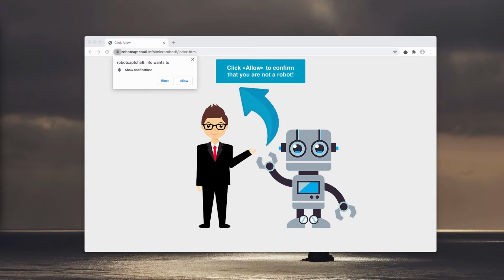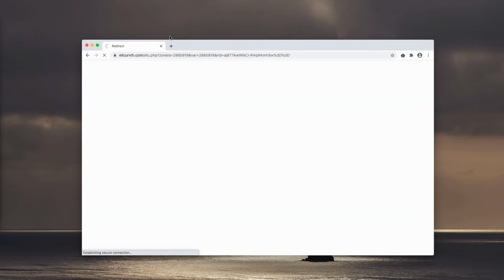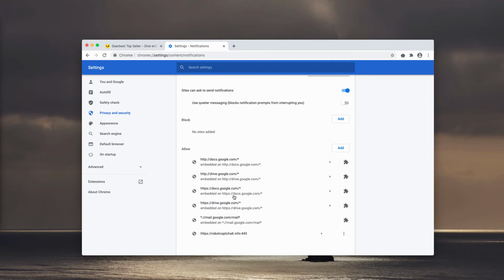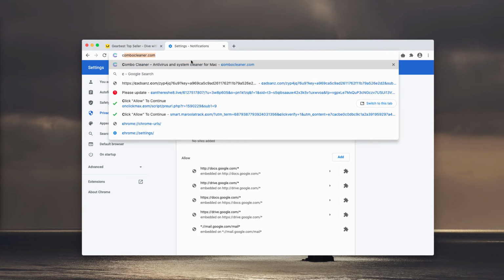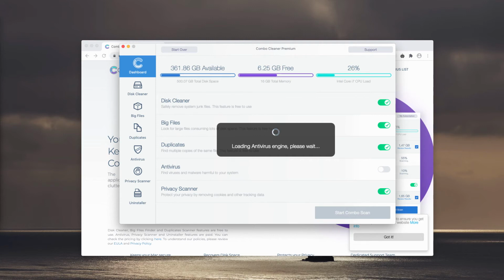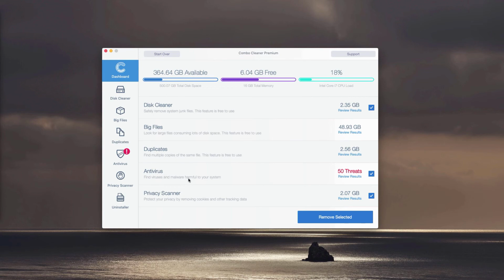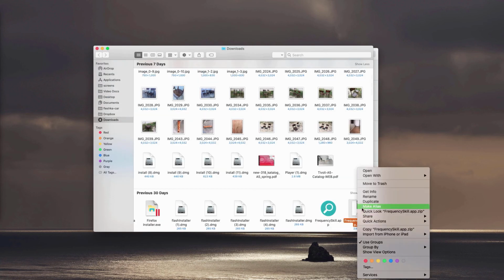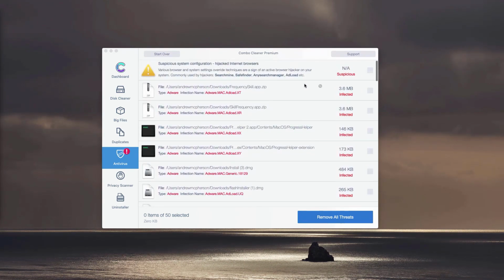Robotcaptcha6.info pop-up ads - how to block them?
Robotcaptcha6.info is an extremely dangerous site that repeatedly shows multiple web push notifications. Get rid of them with Combo Cleaner Antivirus or refer to the manual tips on how to fix your browser effectively.